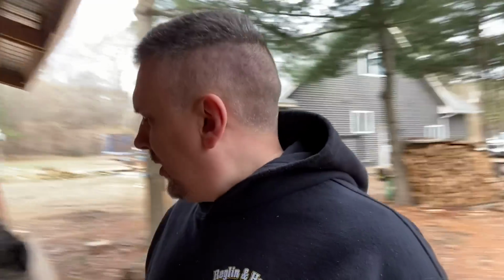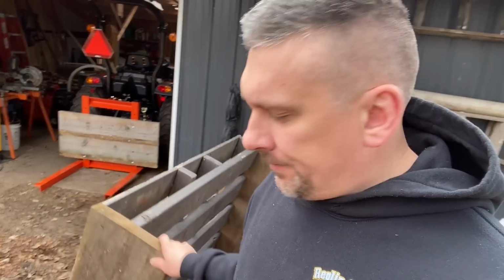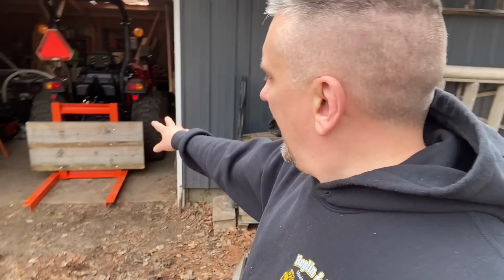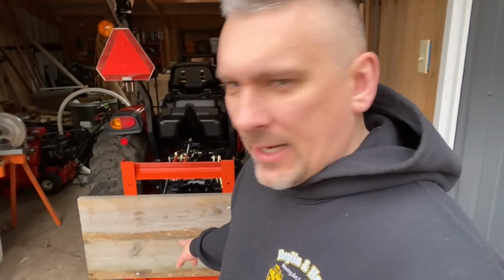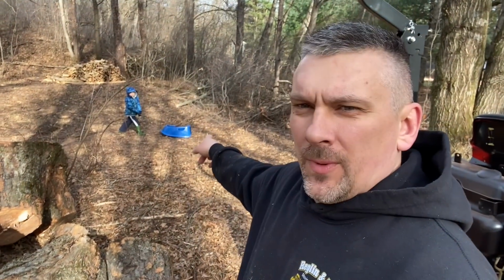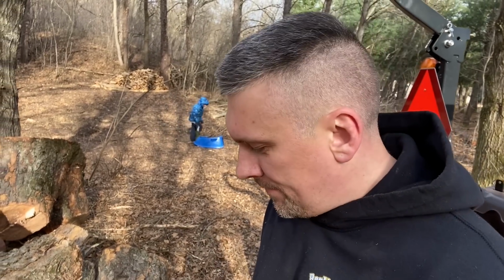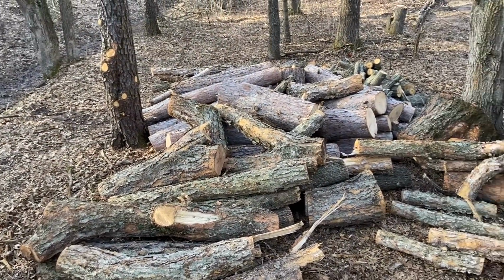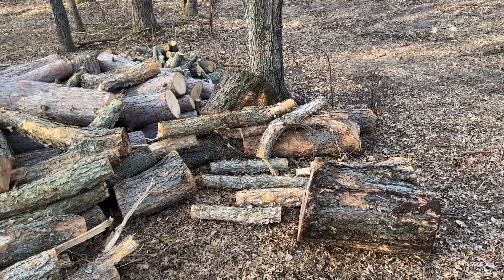Firewood Tractor - Kioti CK2610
Was able to score a bunch of free firewood from a local tree service and put the Kioti CK26 to use moving the wood back to the wood yard. This tractor has been a HUGE help already with so many things and really made a difference in getting all this firewood back to where I can begin processing it up.